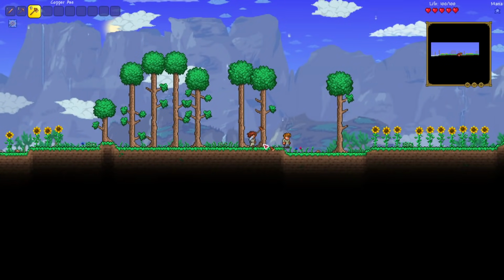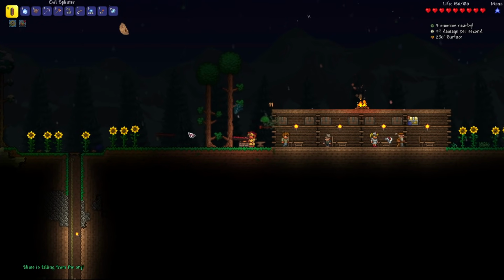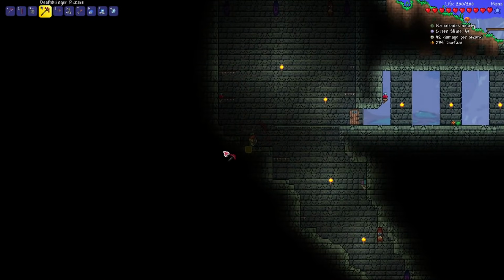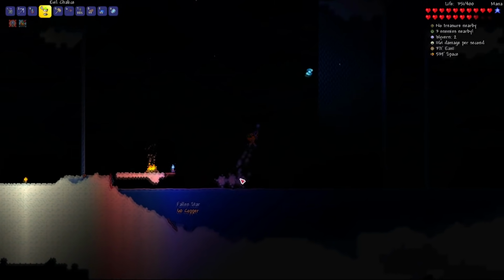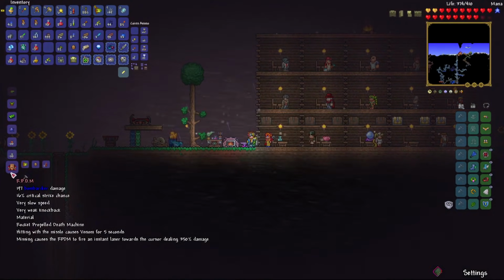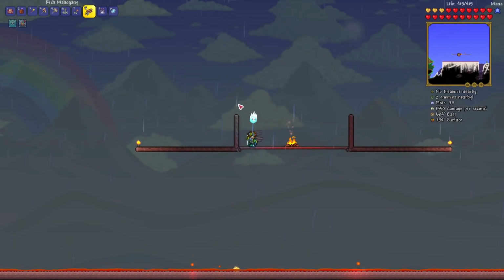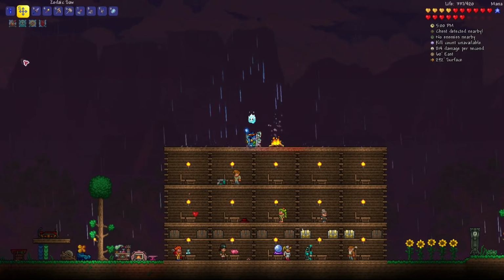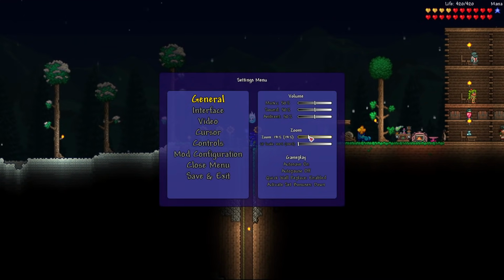Terraria, But I'm The Bombardier Class...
In this video I play as the Bombardier Class. Bombardiers specializes in missing enemies intentionally but it results in dealing much more damage, think of it as a bomb making impact that deals damage in the surrounding area. To make things more simpler, I make things go boom boom.